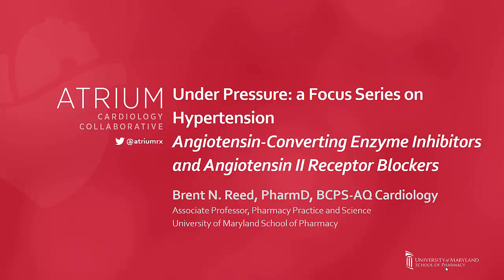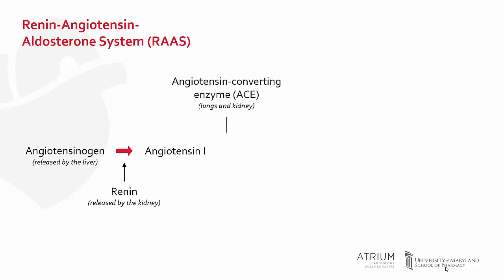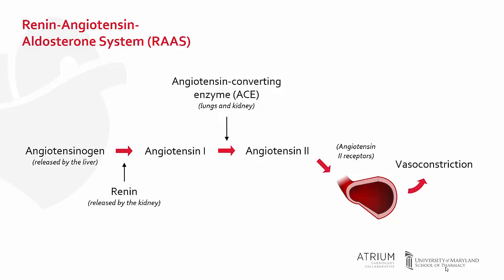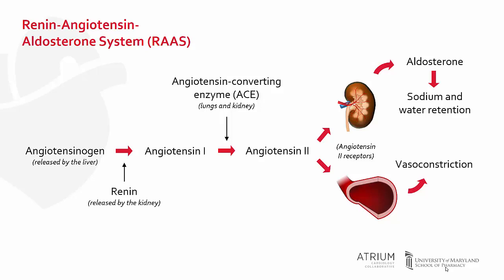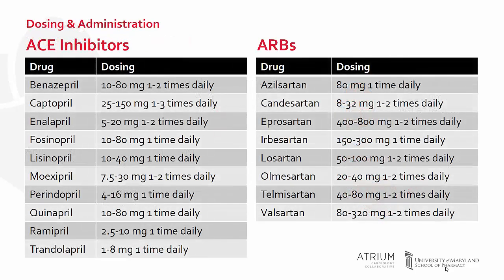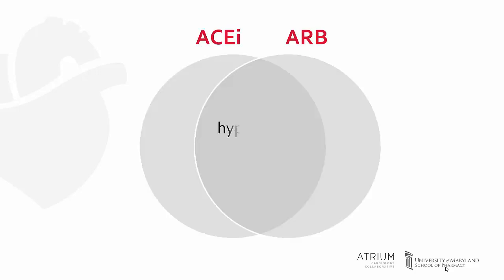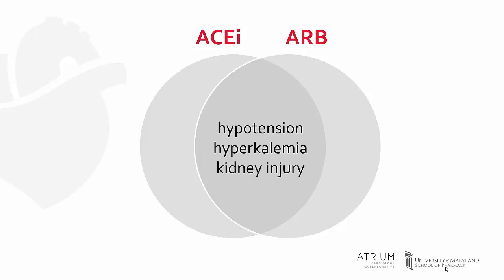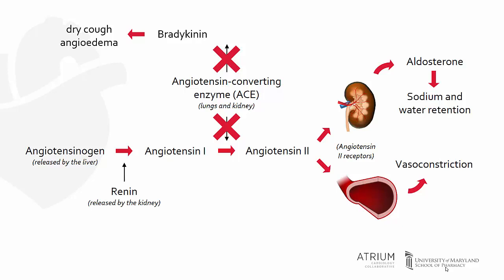A Focus Series on Hypertension: ACE Inhibitors and ARBs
In this video from the ATRIUM Cardiology Collaborative, Brent Reed discusses angiotensin-convering enzyme (ACE) inhibitors and angiotensin II receptor blockers (ARBs).